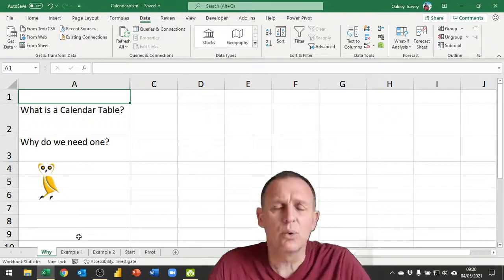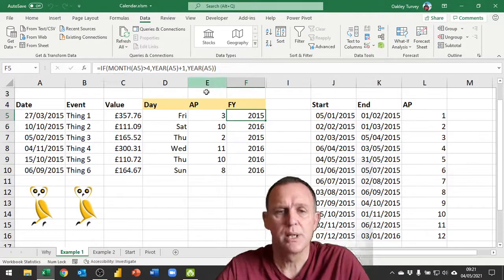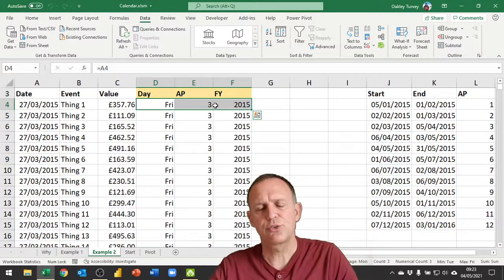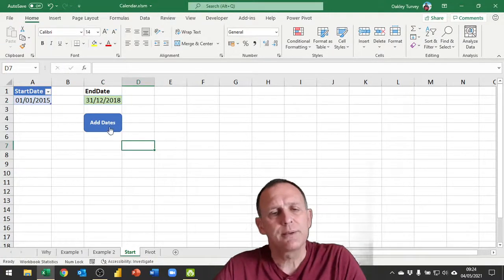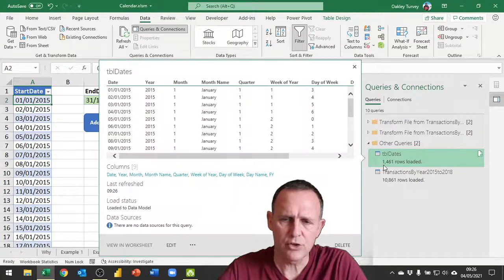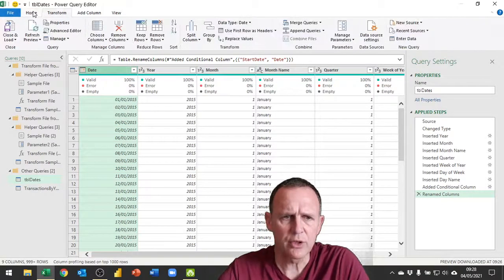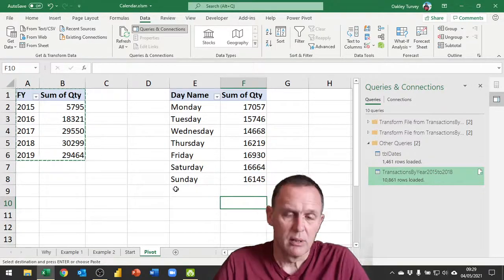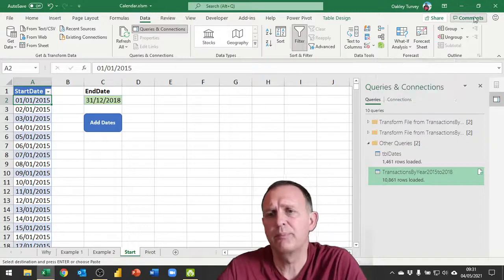Excel Power Query Calendar Table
How can I set one up?
A quick video to answer these few questions.
If you want a copy of the Calendar table in Excel as I mention in the video, just pop an email address in the comments below, or contact me through our website.